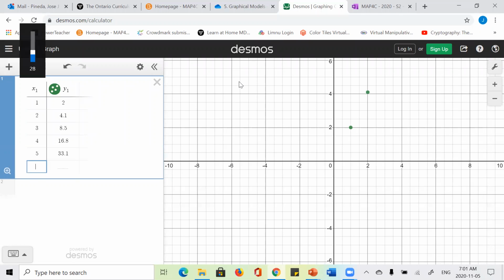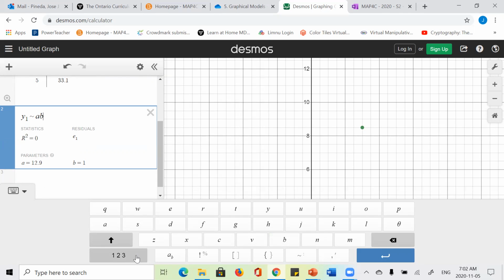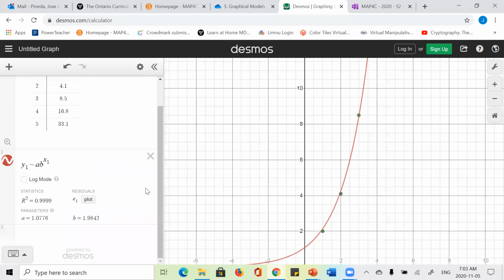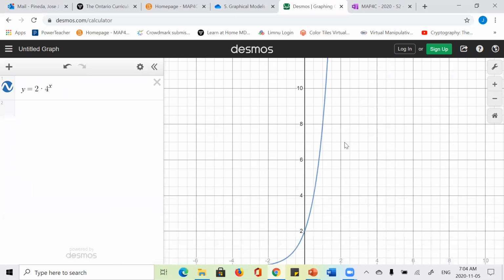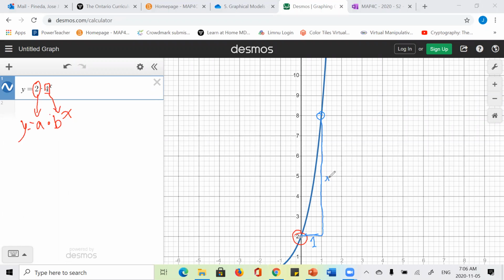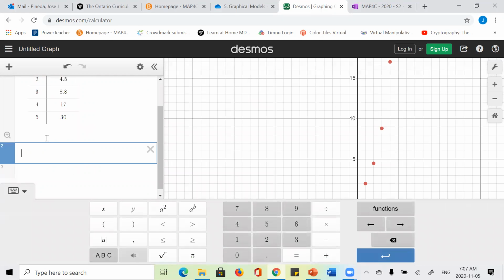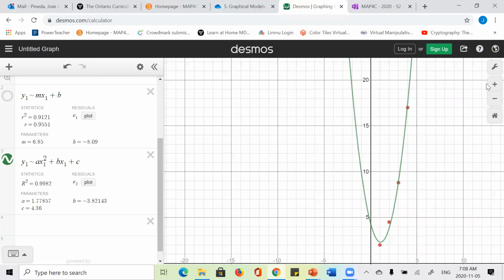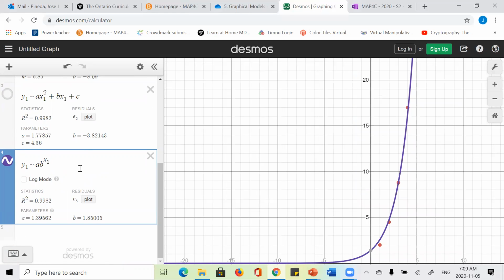Exponential Models- Desmos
How to use Desmos to find exponential model.